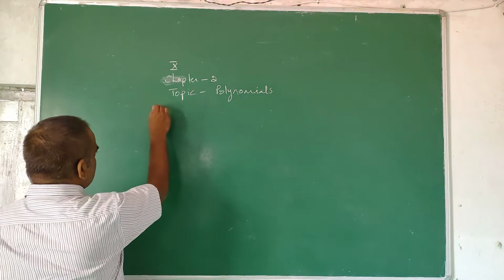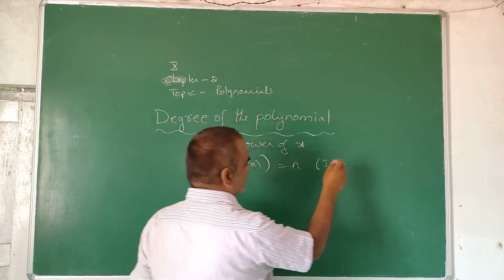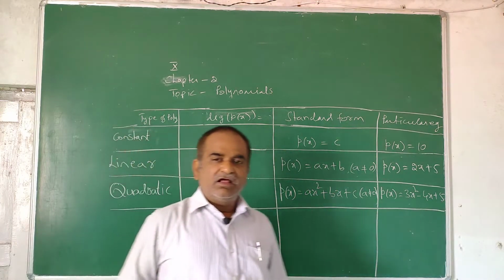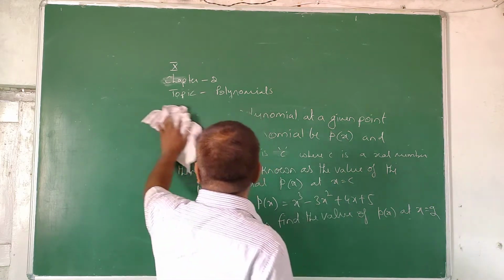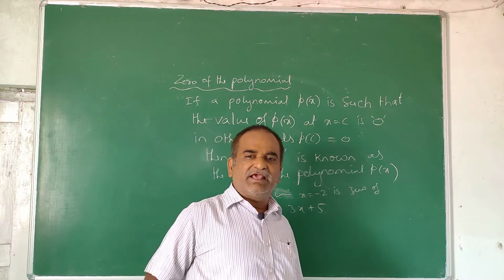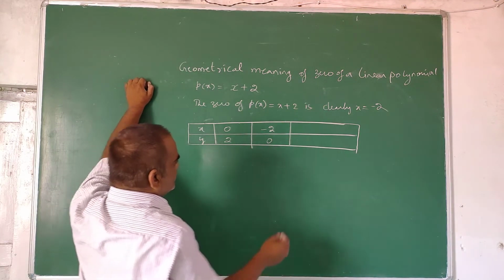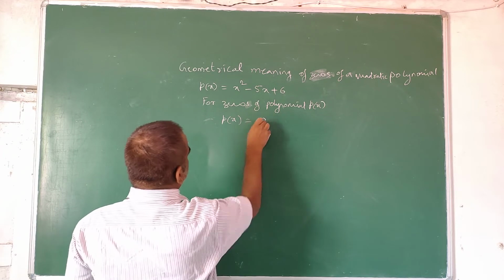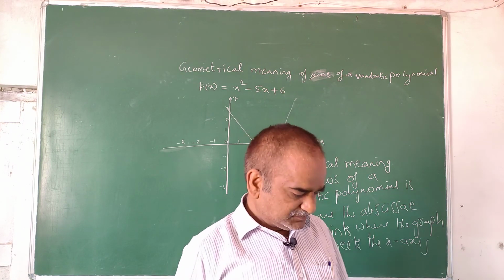Class 9 And 10 Polynomial 1